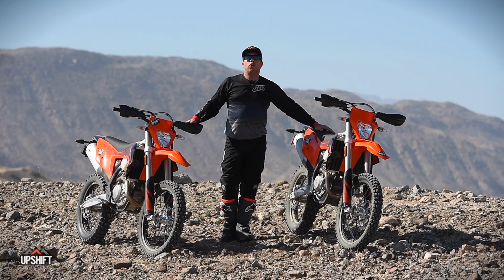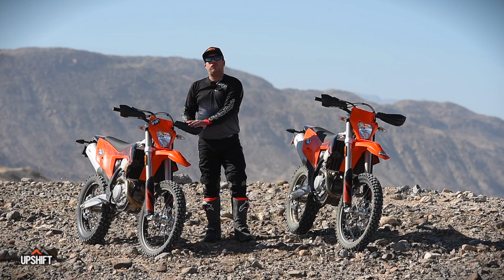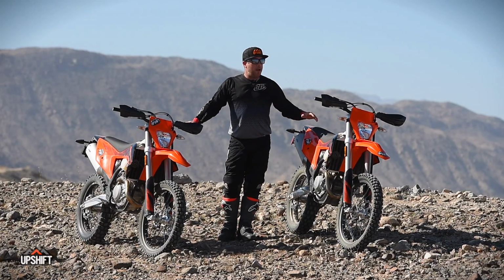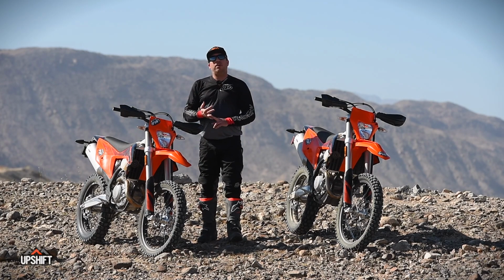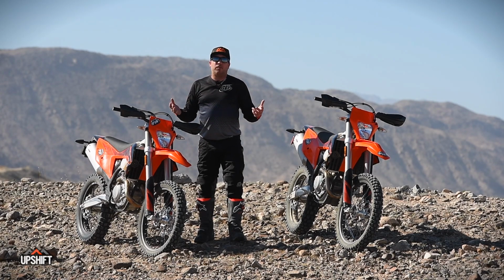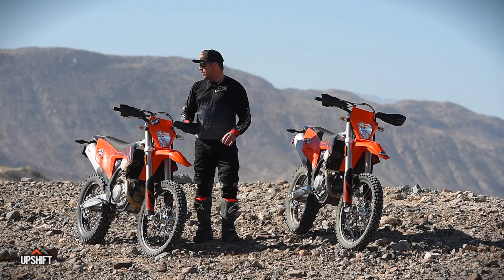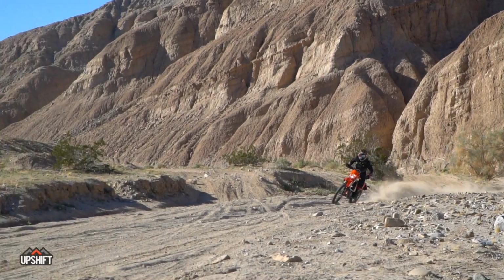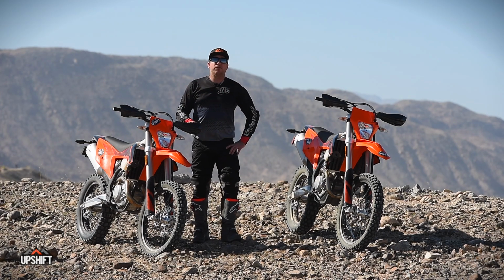2020 KTM 350 EXC-F & 500 EXC-F Review with Grant Langston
We met up with Grant Langston in the desert during a recent trip to Southern California and we happened to have the 2020 350 EXC-F and 500 EXC-F from KTM with us. Check out Grant's thoughts on both of these bikes side by side.
Upshift Online: The world’s fastest growing Dualsport-Adventure bike magazine featuring stunning photography from Upshift's own Simon Cudby as well as engaging adventure bike stories from our global contributors. Here at Upshift, our goal is to go beyond the ordinary.

Support the next issue by visiting our online store and grabbing some Upshift merchandise